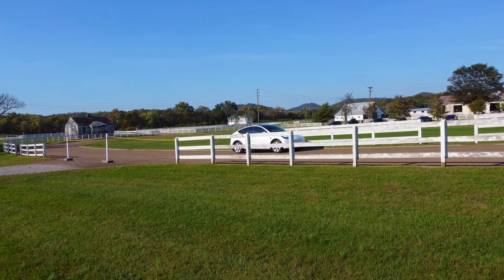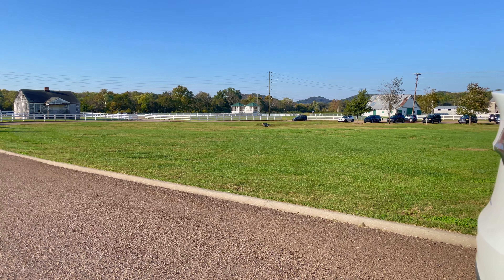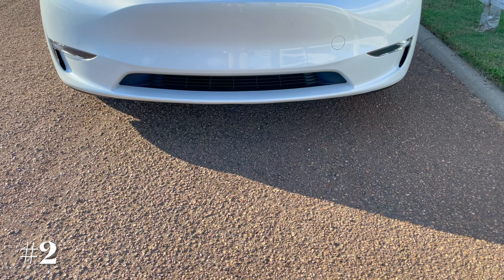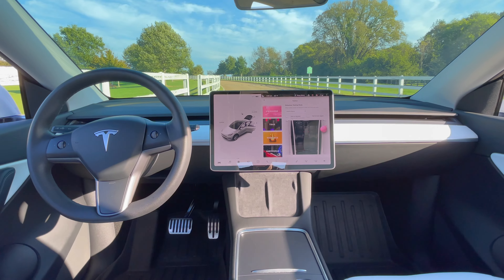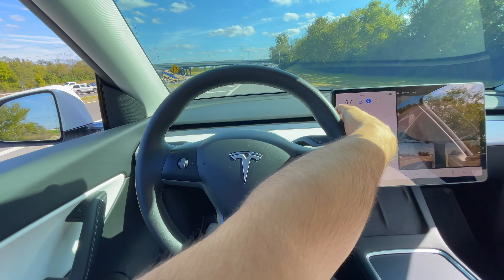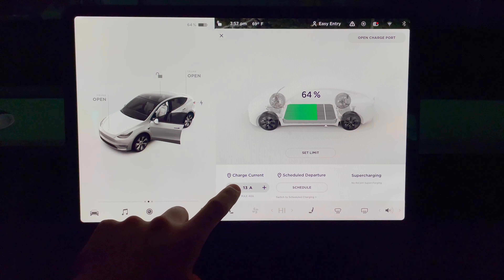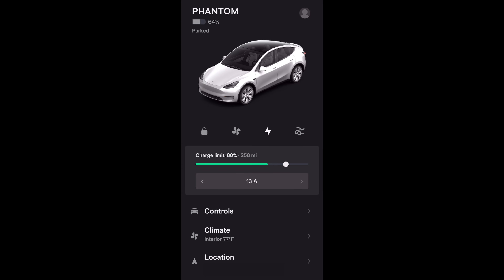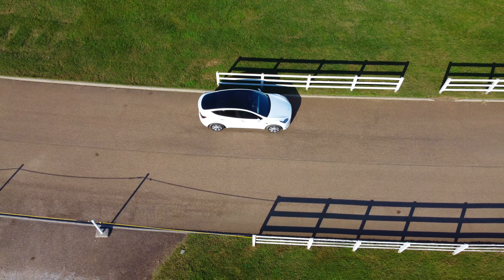7 BEST CHARGING PRACTICES for your TESLA's Battery Life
A lot of people are still new to owning a fully electric vehicle and many just aren’t familiar with them. With that comes the charging habits for your Tesla. Tesla’s batteries are designed and built much different than the batteries used in most consumer electronics. The engineering and R&D that goes into Tesla batteries is second to none. In this video, I outline the top 7 things you can do to minimize battery degradation for your EV and what the best charging practices are.

► Model Y/3 Glove Box Organizer
► Model Y/3 Cup Holder Insert

► Model Y Trunk Cover
► Model Y/3 Trunk Pull Strap

► Model Y Under Seat Storage

► Ceramic Coat Your Tesla Seats
► Model Y/3 Interior Accent Lights
► 500GB Samsung SSD

► Model Y Paint Protection Film
► Model 3 Paint Protection Film

► Model S Paint Protection Film
► Model X Paint Protection Film

💵 $10 Free Bitcoin on Coinbase

0:00 - Intro
0:56 - Tip #1
2:52 - Tip #2
3:32 - Tip #3
4:46 - Tip #4
5:22 - Tip #5
6:15 - Tip #6
7:01 - Tip #7
8:03 - Outro

Topics Covered:

Tesla
Tesla Model Y
Model 2
2021 Tesla Model Y
2021 Model Y
Model Y Review
Tesla Review
New Tesla
New Model Y
New Tesla Model Y
New Model Y Review
2021 Model Y Review
2021 Tesla Model Y Review
Model Y Issues
Model Y 2021
Tesla 2021
Model 3 vs Model Y
Model Y Suspension
Model Y Features
New Tesla Features
tesla model Y price
Standard Range Model Y
Standard Range Plus
Cheapest Tesla
Cheap Tesla
Tesla Model Y Interior
Tesla Model Y 0-60
Tesla model Y autopilot
Tesla autopilot
tesla model Y drive
Y Month Tesla Review
Model Y Review 1 Month
Model Y Review
Model Y Issues
Model Y Pros and Cons
Model Y Negatives
Model Y Build Quality